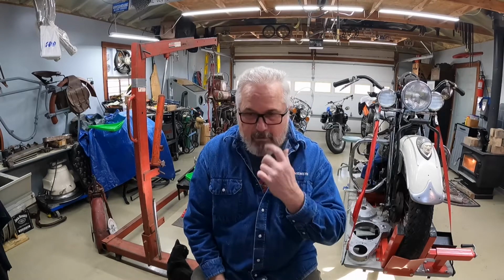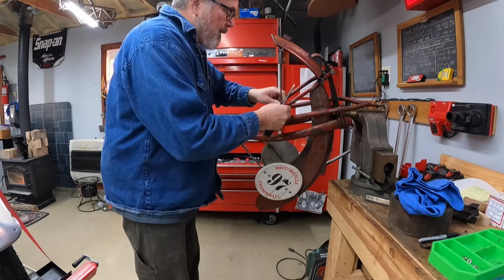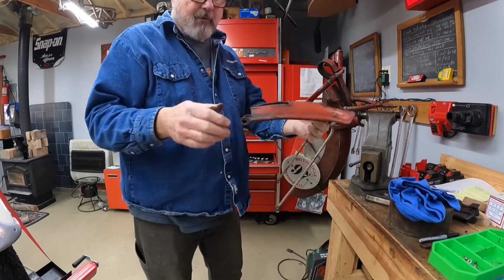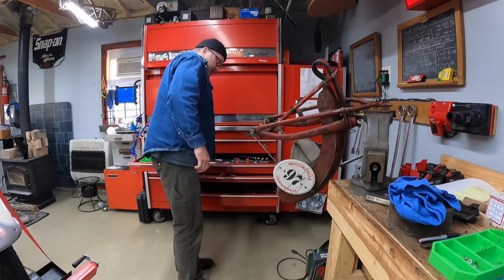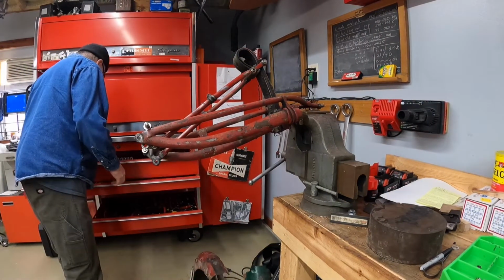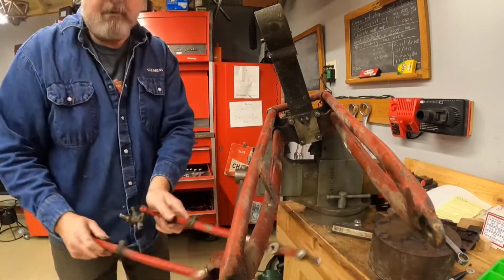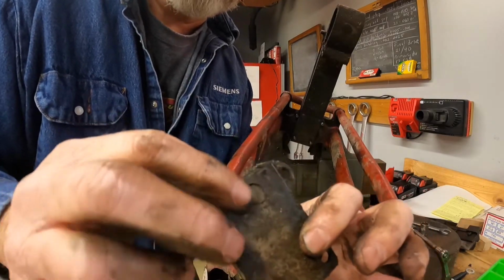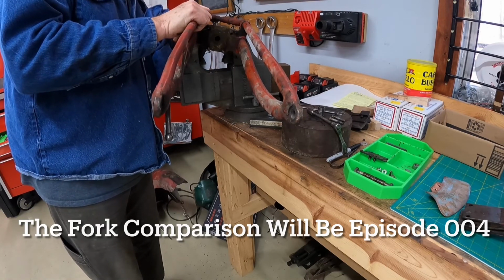Saving Patience the 1916 Indian PowerPlus Episode 003, Stripping the Fork. Cannonball Bike How-To!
In this video I continue working on Patience the 1916 Indian PowerPlus, which I crashed during the 2021 Motorcycle Cannonball.